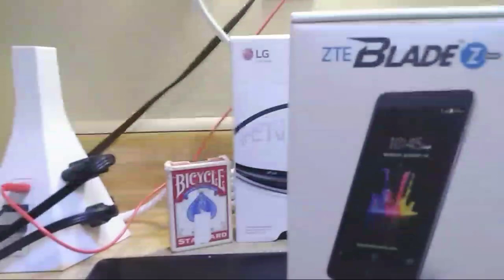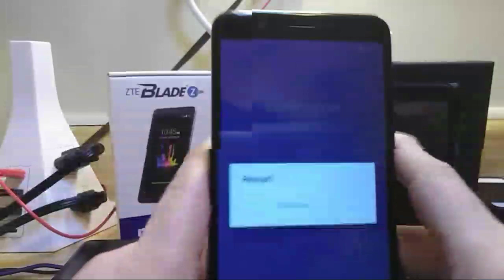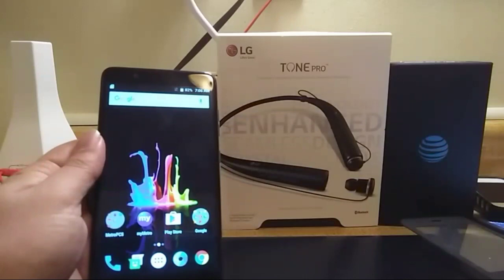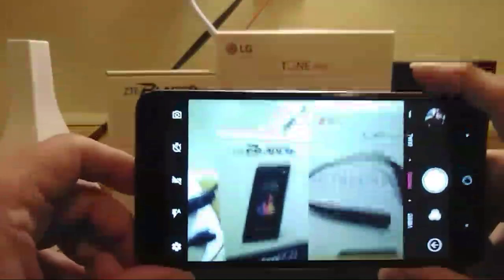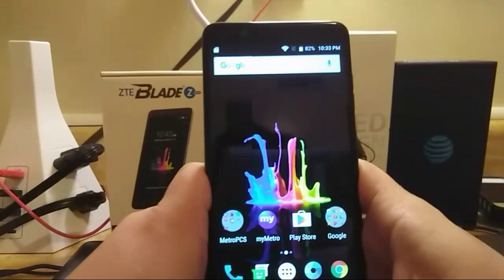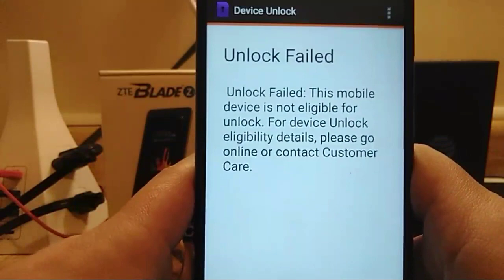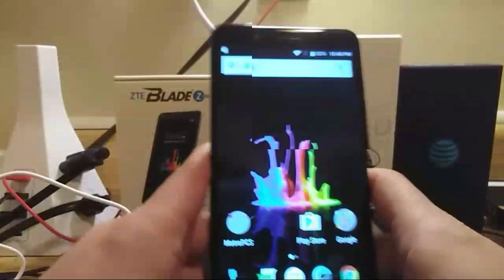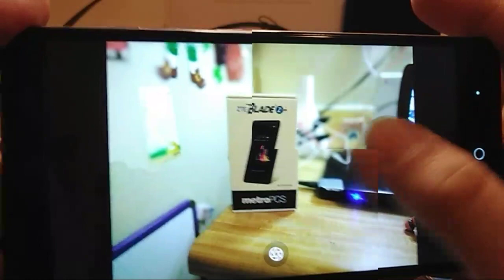ZTE BLADE ZMAX MetroPCS OFFICAL UNBOXING AND FIRST LOOK LIVE Q&A FAQ 2017 (Low Quality)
on Amazon and shop like you normally would! That's it, any purchase made through this link gives the channel a small kickback thanks!!! CricketWireless MetroPCS BoostMobile ZTE BLADE ZMAX MetroPCS OFFICAL UNBOXING AND FIRST LOOK LIVE Q&A FAQ 2017